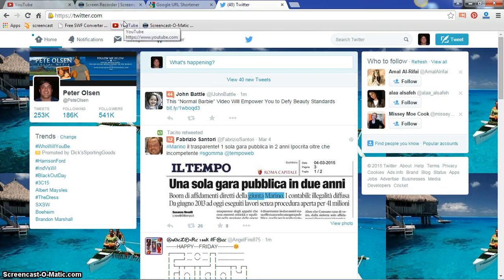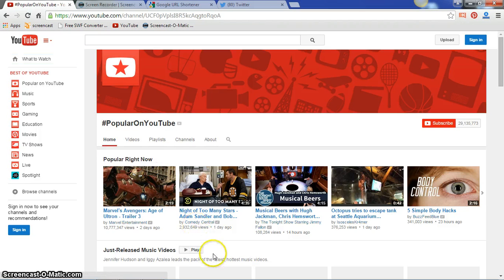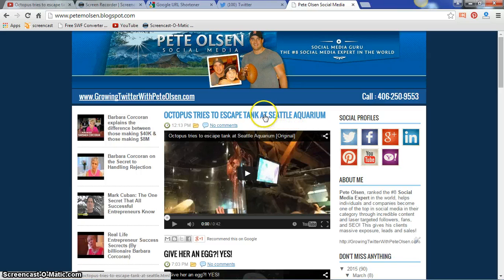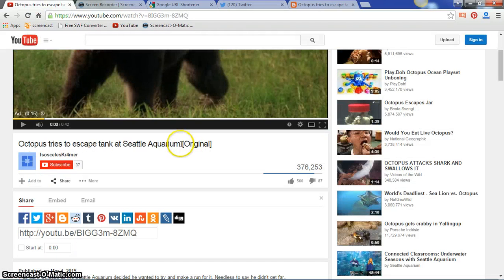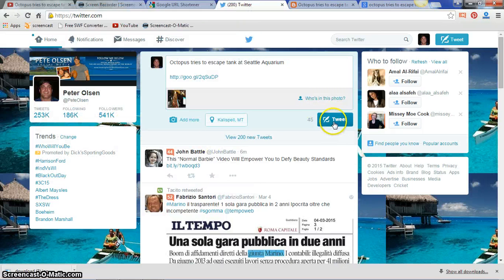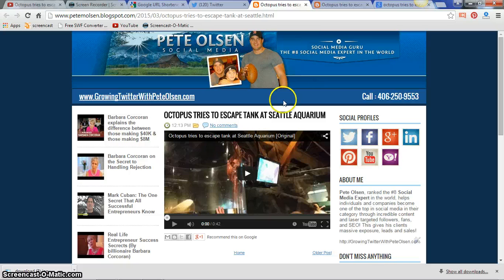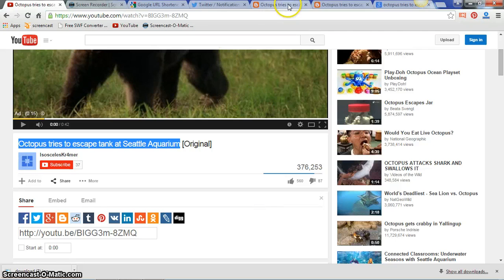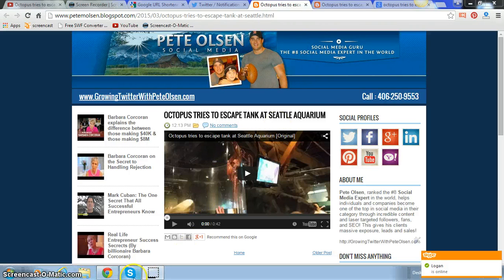How To Drive Massive Traffic To Your Blog & Social Media Sites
In this video I give you a technique how to drive massive traffic to yoru blog and social media sites.  First go to you tube and pick a viral video.  2nd share that video to your blog.  3rd click on that video on the blog and and copy and paste the url.  4th go to google url shortener and shorten the link. Next go to your first social media account where you want to share it and paste that url. Put the title of the video above the link and attach an appropriate picture of the video then send! It will drive massive traffic not only to your social media sites but also to your blog!